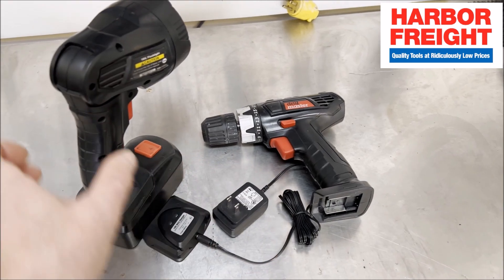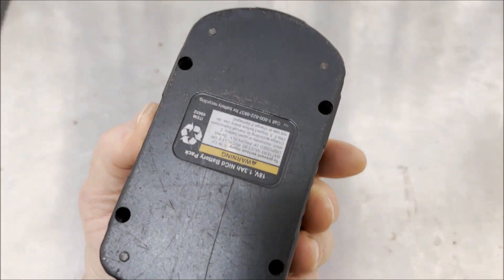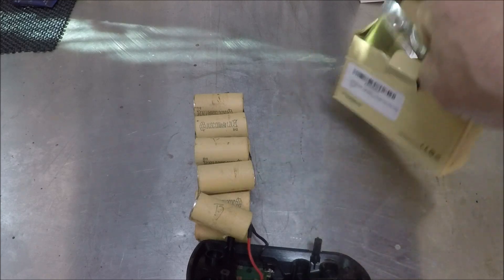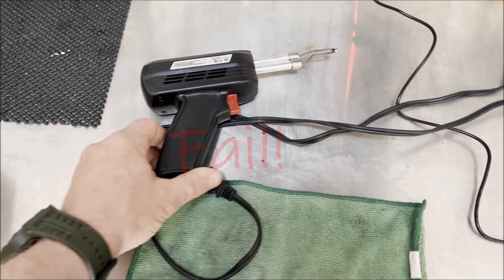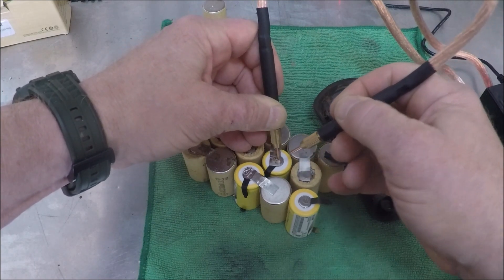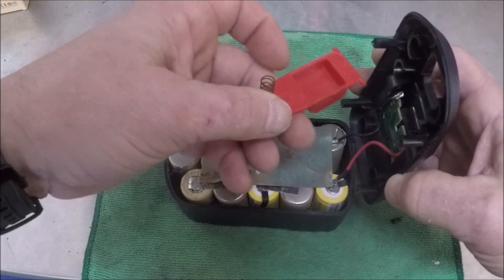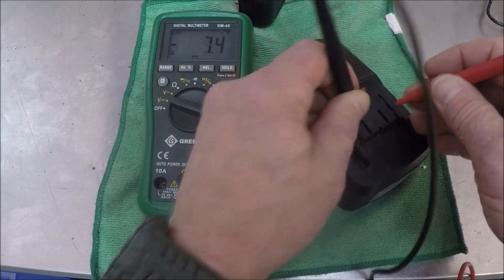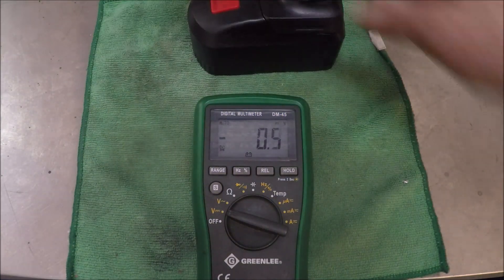Revive Your Drill Master Battery: Easy Fix For Harbor Freight's 18v Nicad Pack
Repair them with a spot welder & fresh batteries from Amazon.

00:00 Intro: Harbor Freight Drill Master 18V Battery Repair
01:07 How To Test Cordless Drill Battery
02:21 How To Replace Cells In A Cordless Drill Battery
03:20 How To Use Spot Welder To Repair Cordless Tool Battery

Spot Welder
Replacement Battery Cells

NextLED Under-hood Light Bar
Smoke Tester (EVAP & Vacuum Repairs)
Snap Ring Pliers
LASFIT TK1 Tire Air Compressor (Safety)
AUXITO Car Battery Jump Starter (Safety)